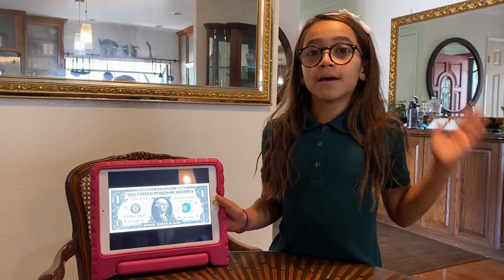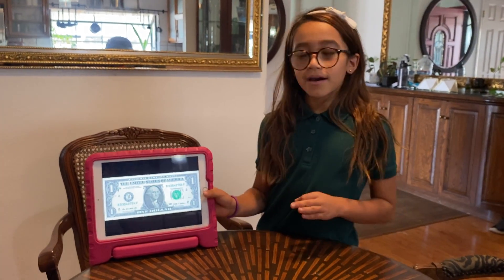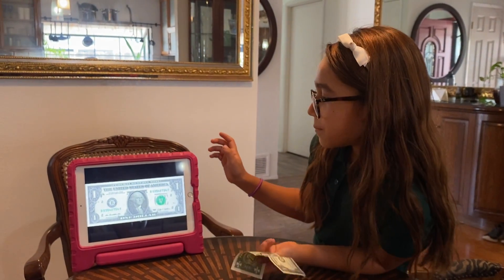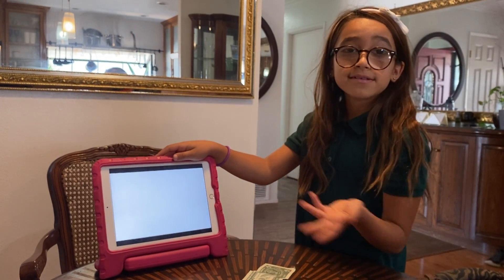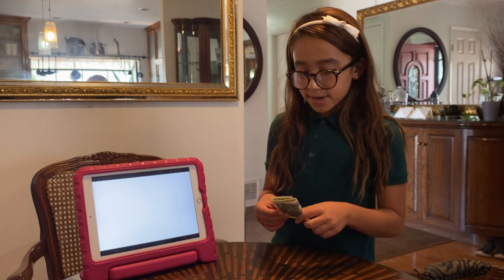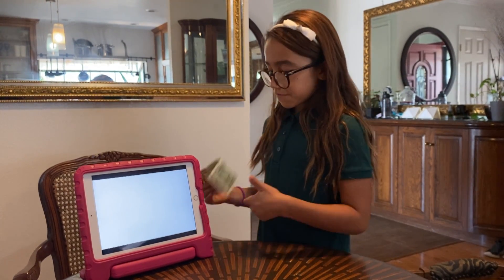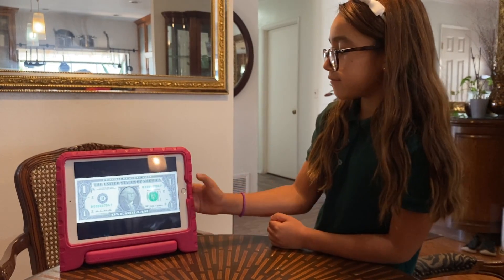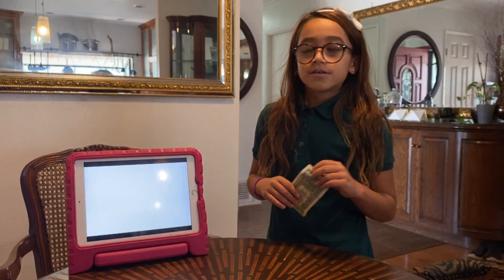Dollar Bill Magic Trick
Turn a dollar bill from your screen device into a real dollar bill!

*Magic Trick for Kids*